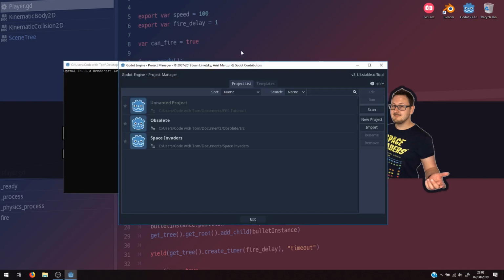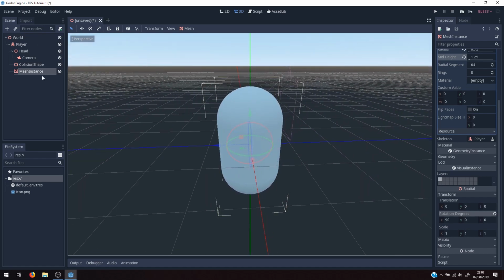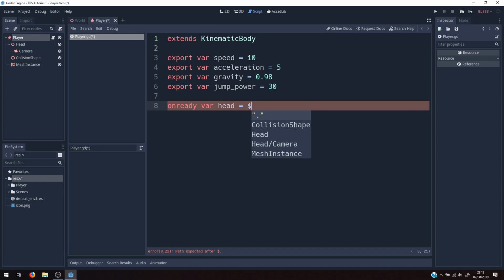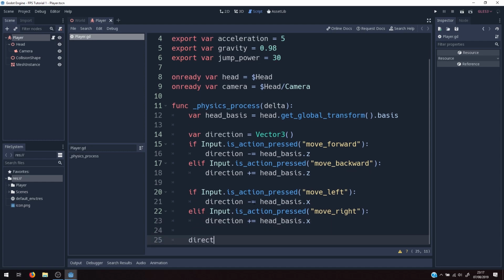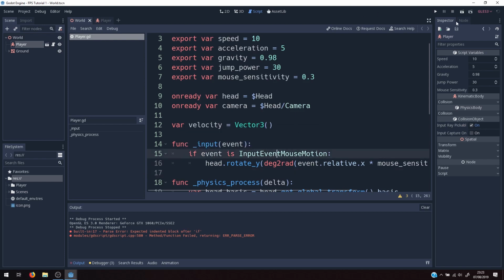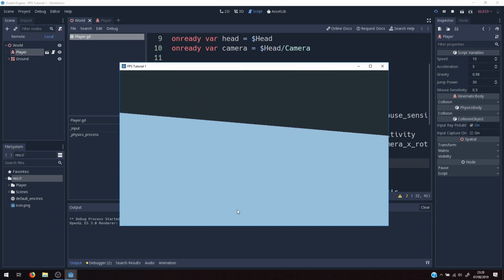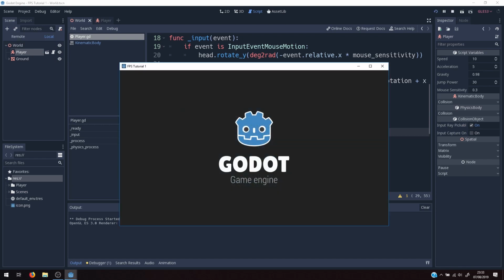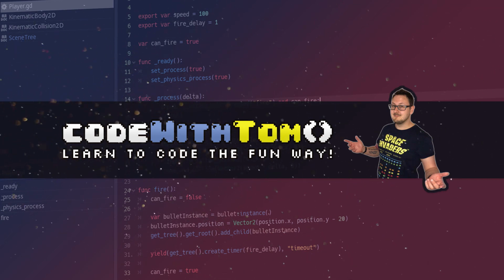FPS Character Controller in Godot - Make an FPS in Godot Part 1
In this video I will show you how to make an FPS character controller in Godot.

This video covers setting up your player object, complete with head, camera and collision capsule. Then it will show you how to implement an FPS character controller to allow the player to use the keyboard and mouse to move around a 3D scene. We will cover speed, acceleration, gravity, jumping and some sneaky gotchas.

In this series of FPS Godot tutorials I will teach you how to make your very own FPS in Godot.